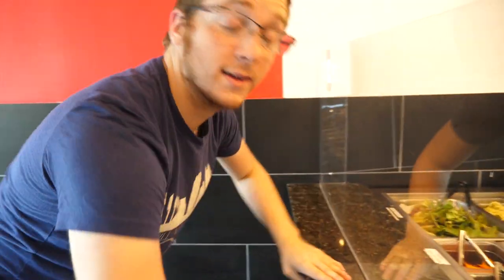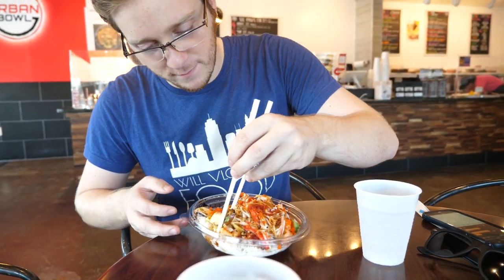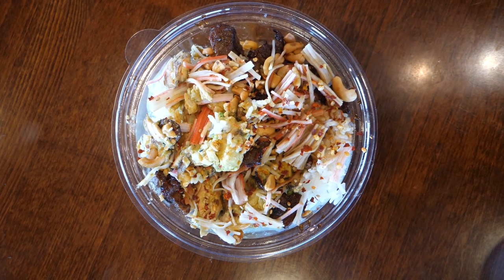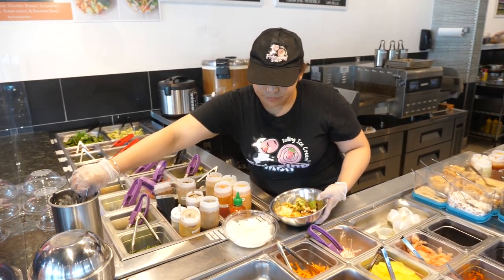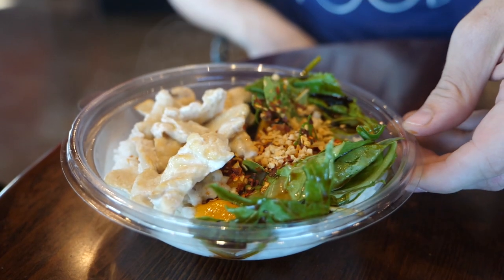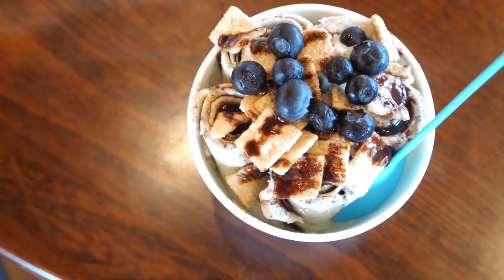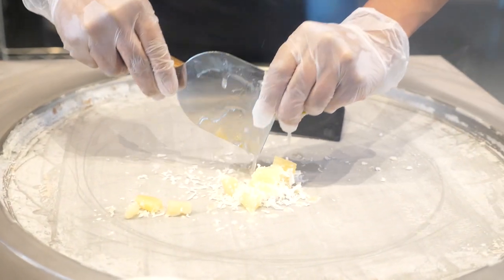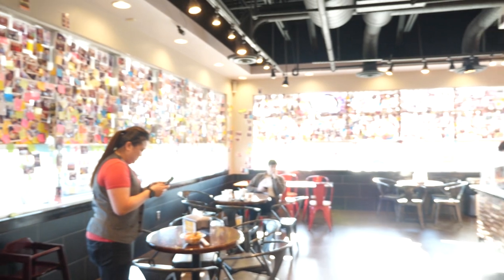Rolled Ice Cream and Grilled Poke Bowls!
This week we tried poke bowls for the first time and revisited one of our favorite desserts - rolled ice cream! First we visited Urban Grill & Poke  to try some poke bowls. They are a Hawaiian/Polynesian style dish normally made with raw meat or fish, BUT this specific restaurant offers grilled bowls as well and they are DELECTABLE! Then, we finished off our meal as we tried Freezing Moo (Overland Park) summer flavors!

OH YEAH - if you can find our business card in the store somewhere, take a picture with it and send it to us, and we'll shout you out on our socials!

Would you try a savory poke bowl? How about some delicious rolled ice cream?

We are now on a weekly schedule!!

Rep the Brand!
Will Vlog For Food Merch
FOLLOW OUR ADVENTURES!